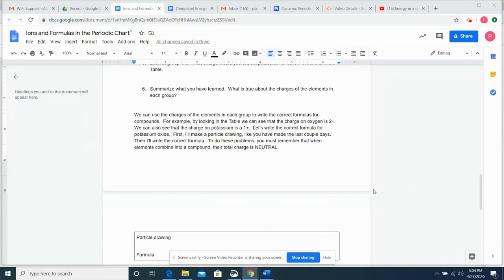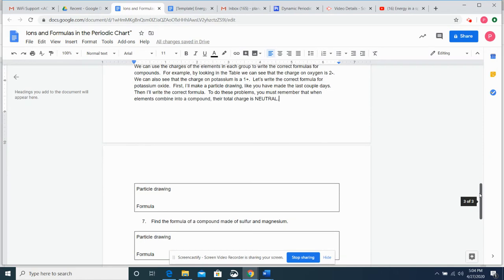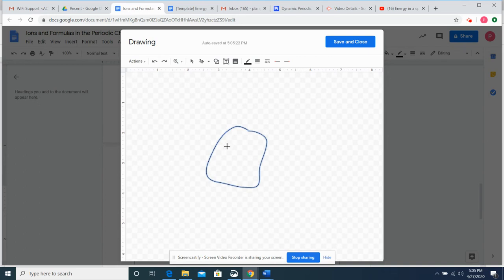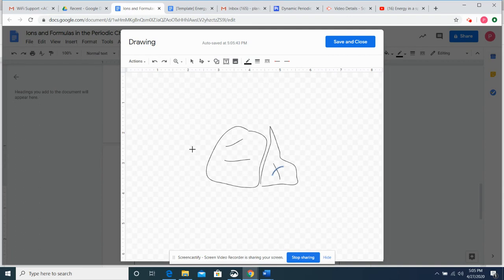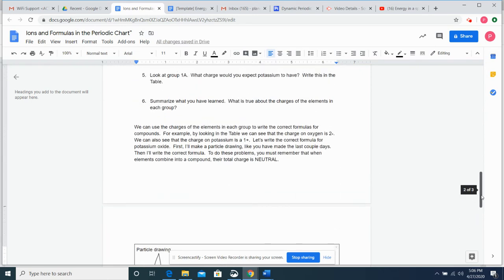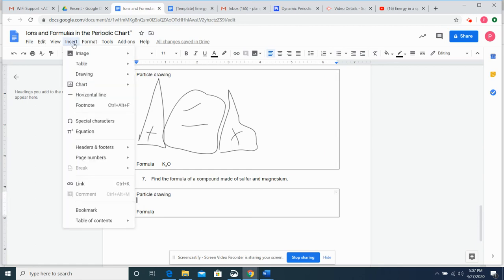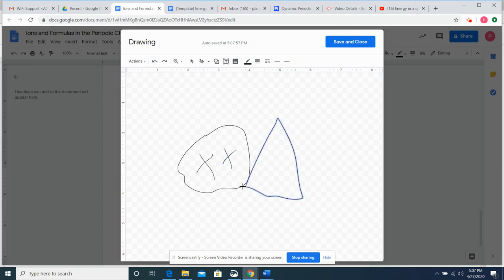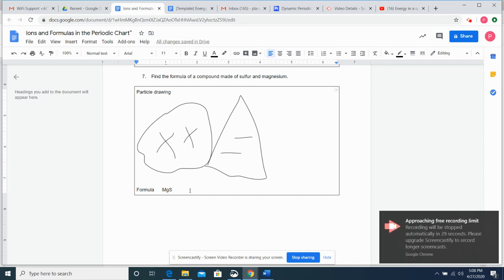Finding the formula of a compound when you know the charge